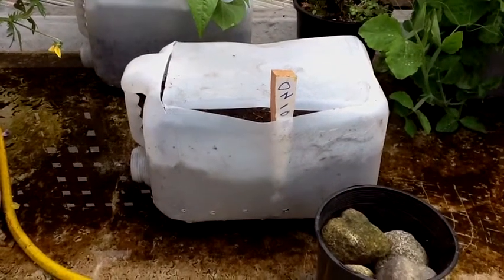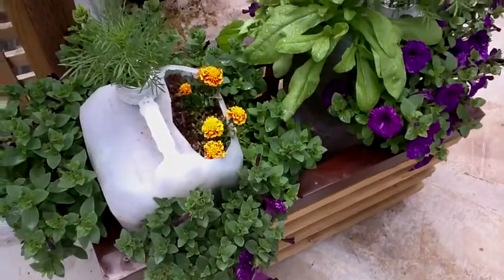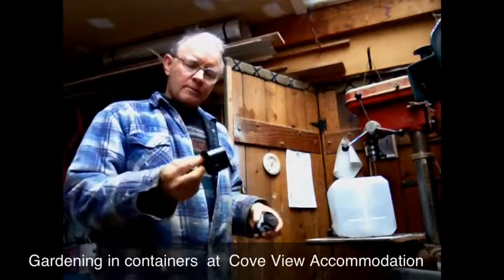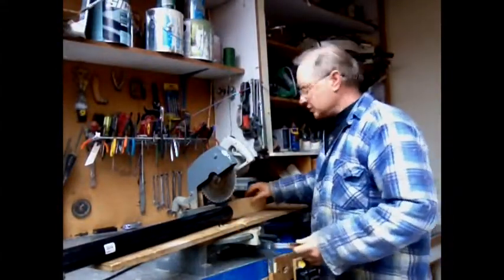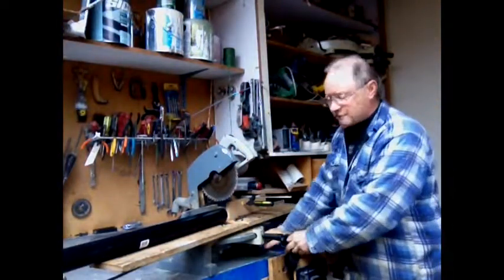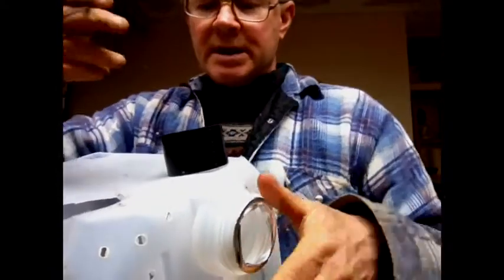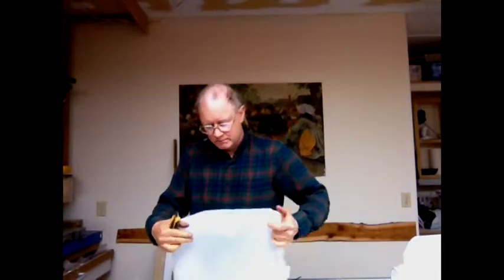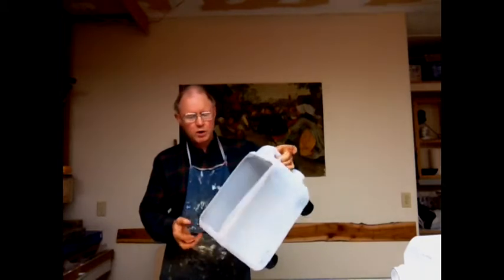WAYNE SMITH - Gardening In Recycled Containers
Home shop project using recycled vegetable oil containers for  planting in.